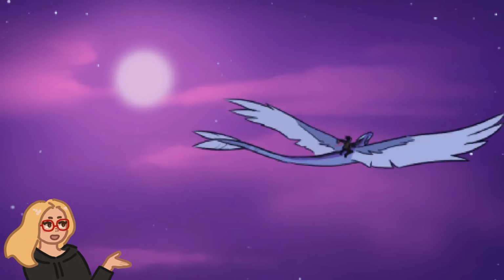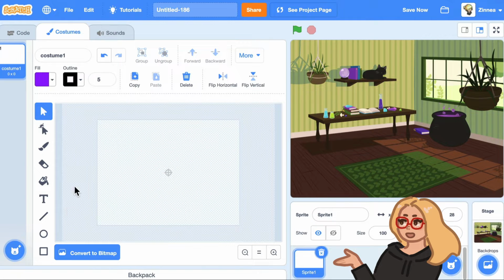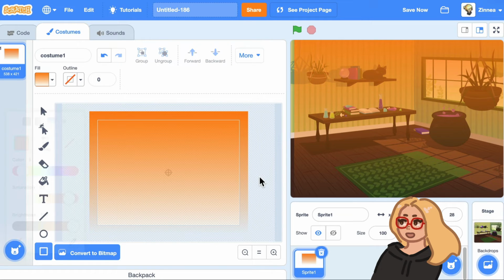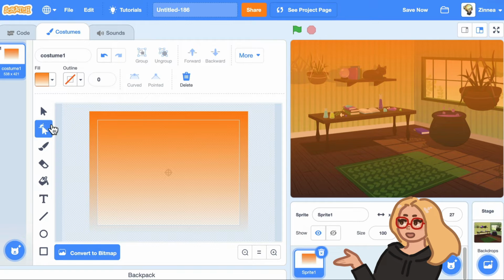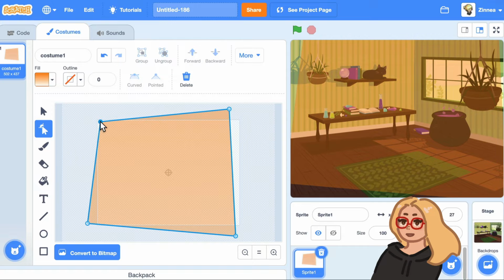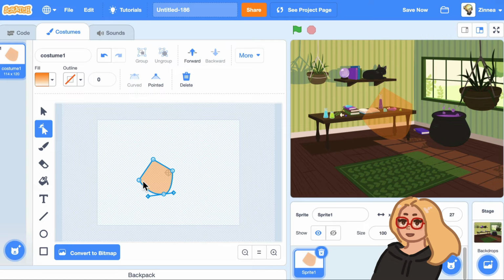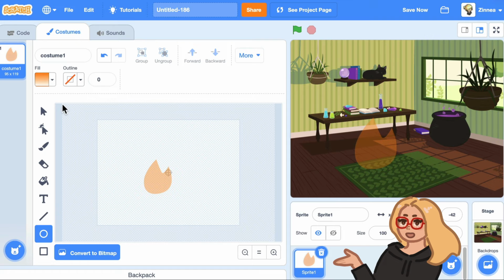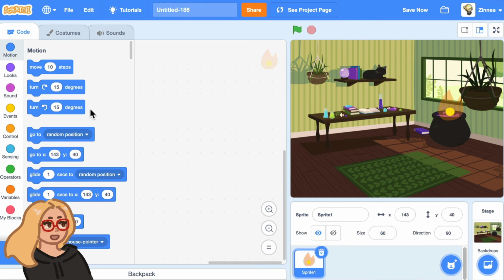How to Draw in Scratch | Transparent Colors | Art Tutorial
Learn how to create drawings in Scratch using transparent colors! In this art tutorial, I'll show you a trick for adding transparent objects to any of your projects. You could use it to draw the visor on a character's helmet, a transparent piece of cloth, a glowing orb, or anything else you want!

Remix this project (just go to the link and click the green "Remix" button or blue "See Inside" button):